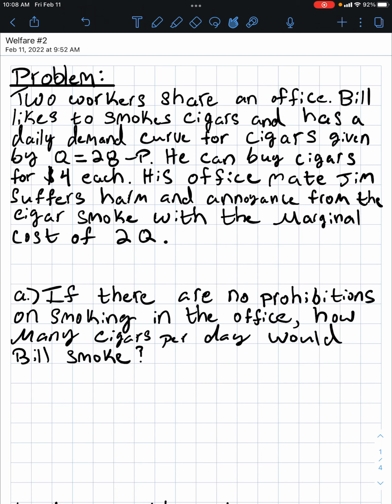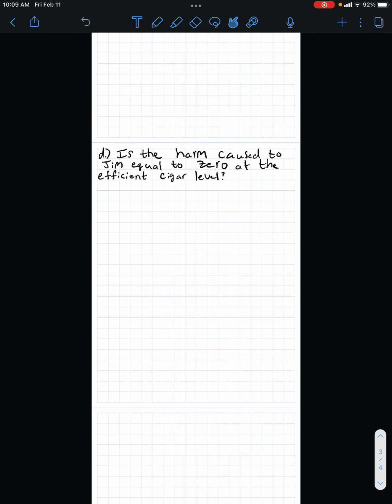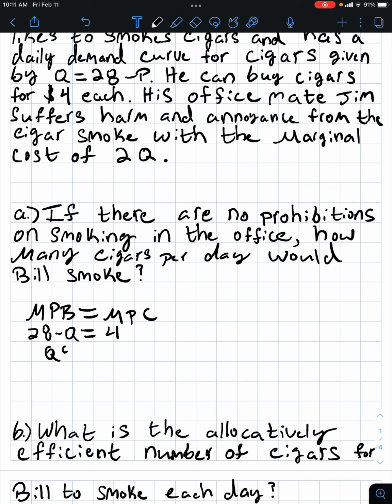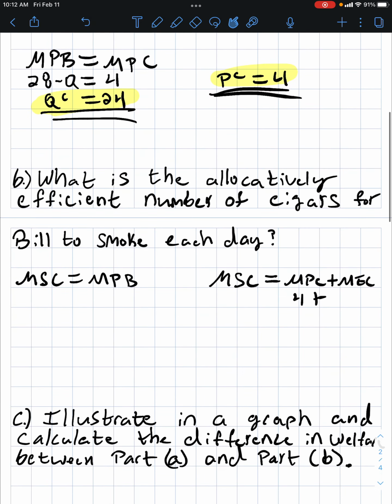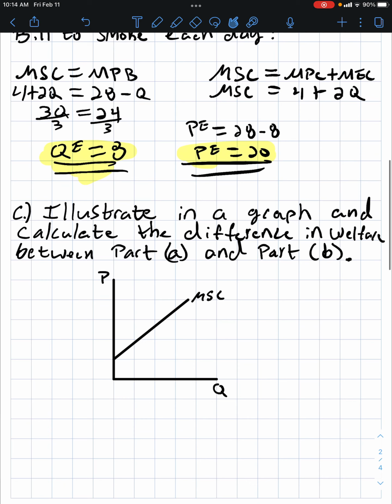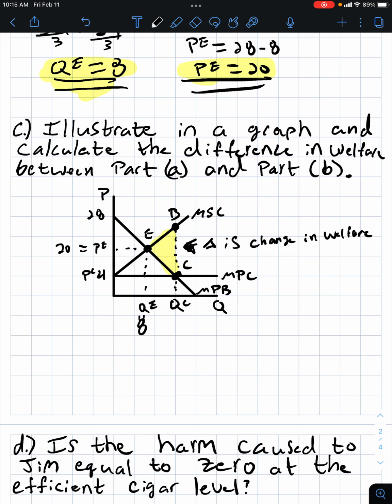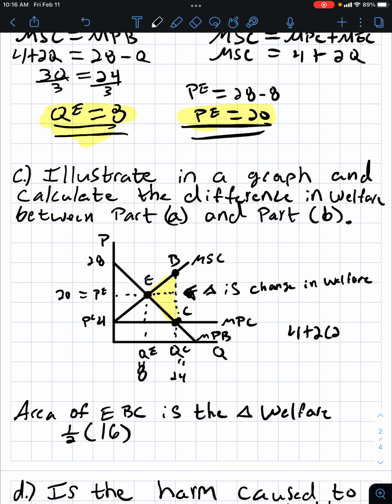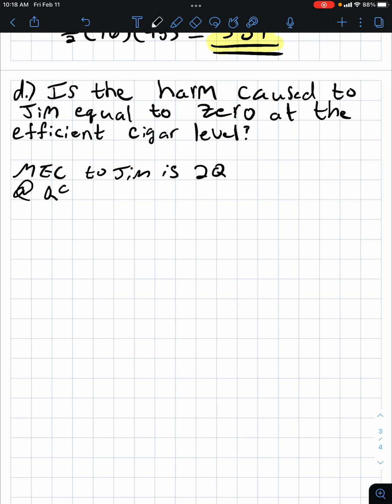Environmental Economics: Welfare #2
2nd Video on Welfare.